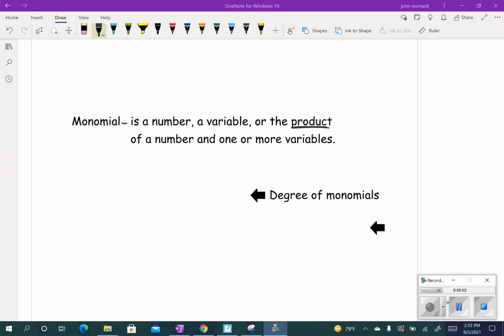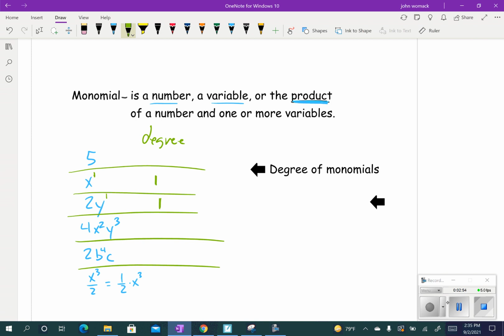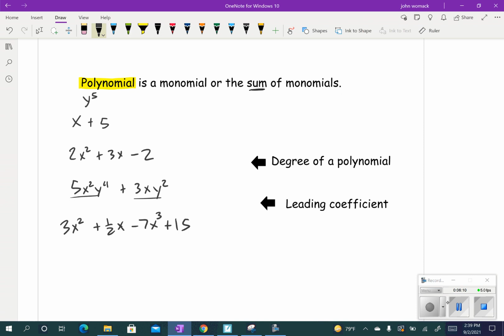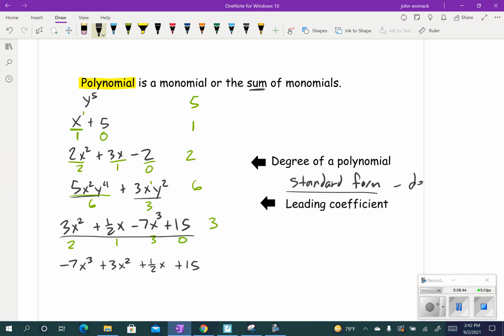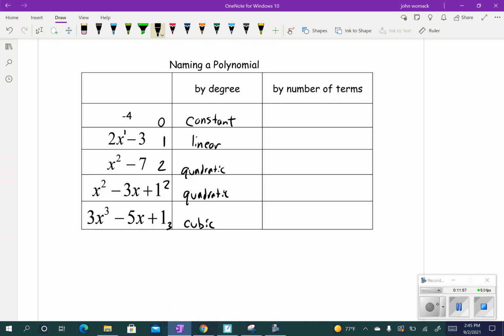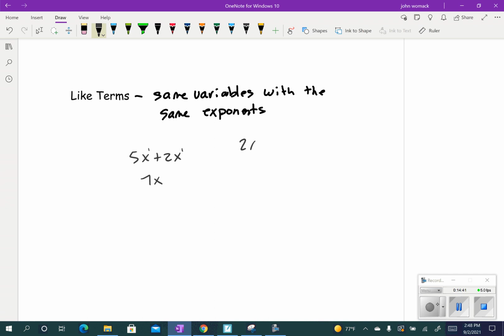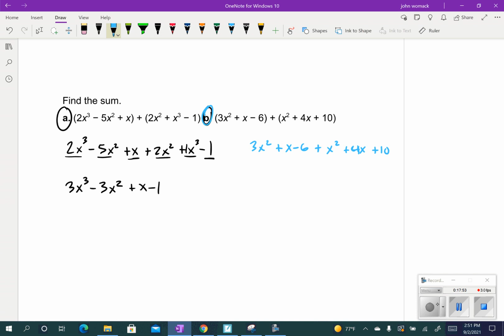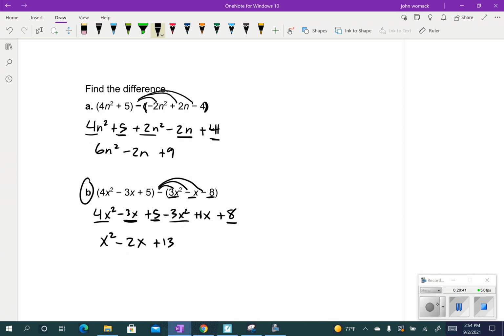2.1 Adding and Subtracting Polynomials